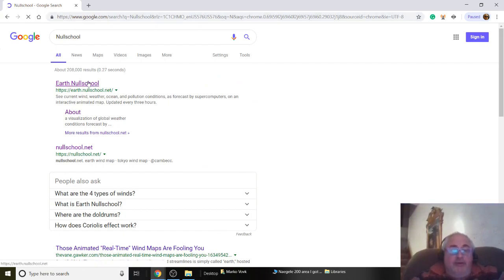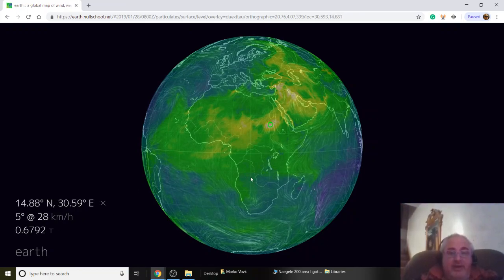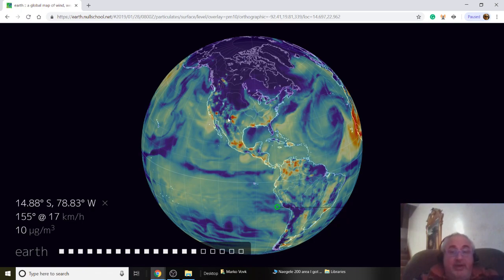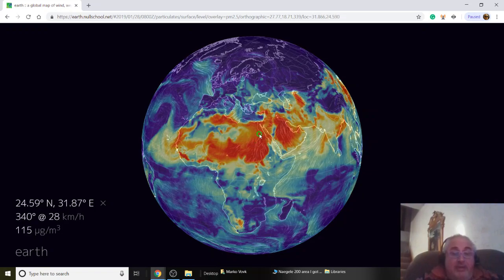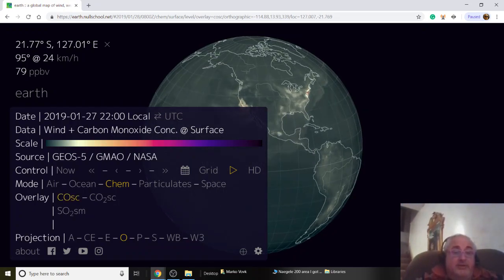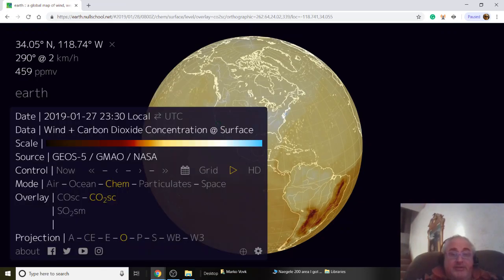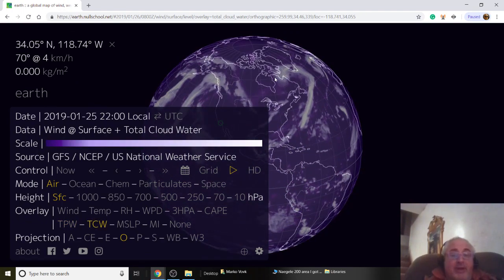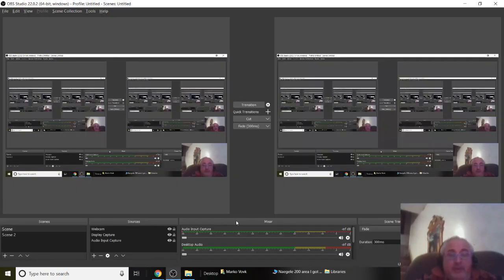Earth Nullschool Tutorial: How to weather forecast, dust in air, co2 in the air, co in the air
Earth Nullschool a visualization of global weather conditions
forecast by supercomputers. It does ocean surface current estimates, ocean surface temperatures, waves, temperatures, humidity, heat, CO2, CO, SO2, Particoul, pollution and more.